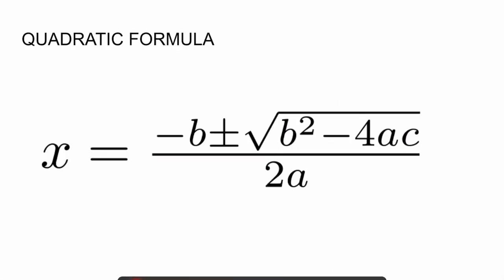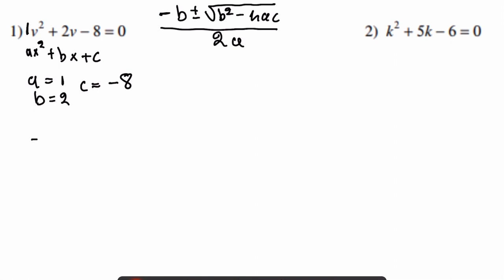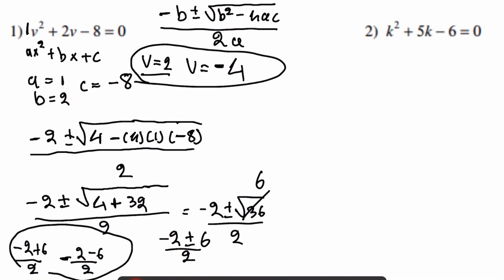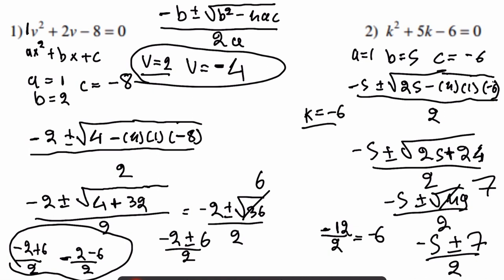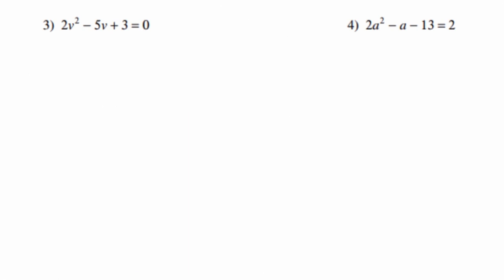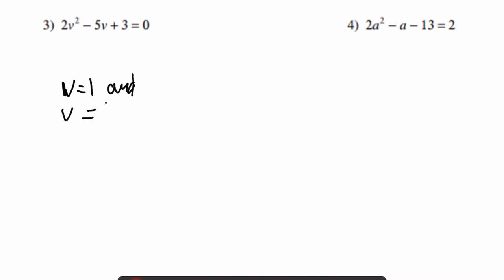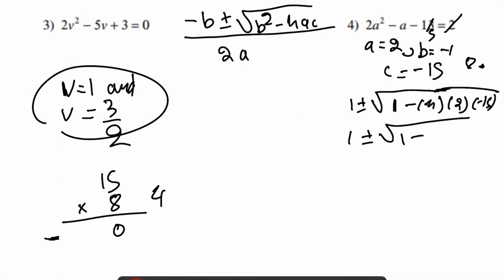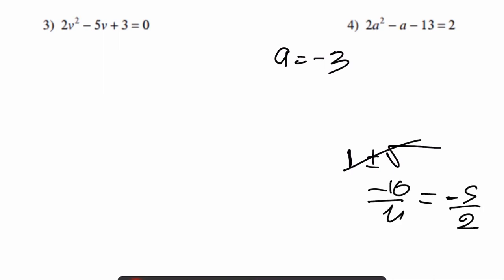How to solve equations using the quadratic formula